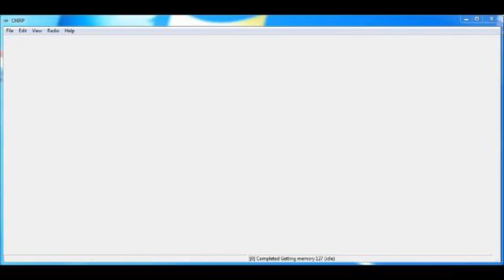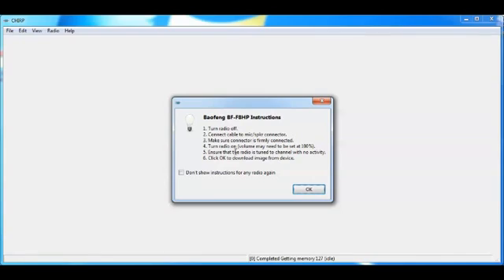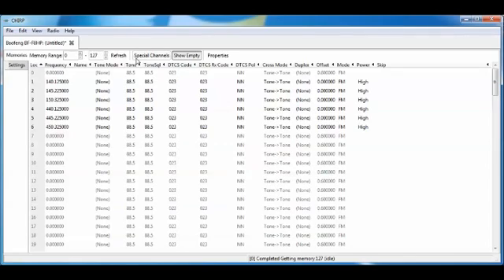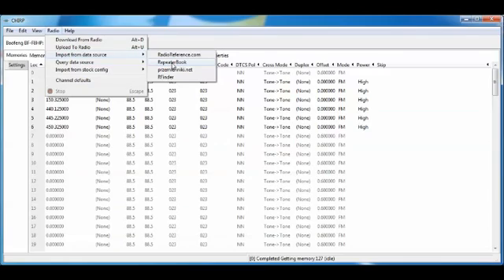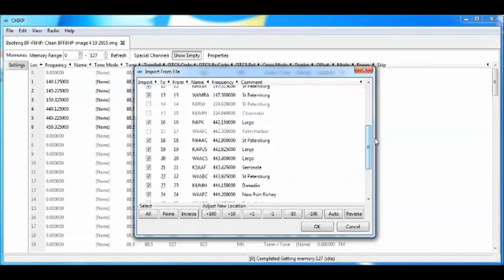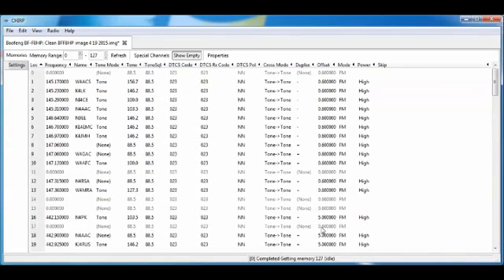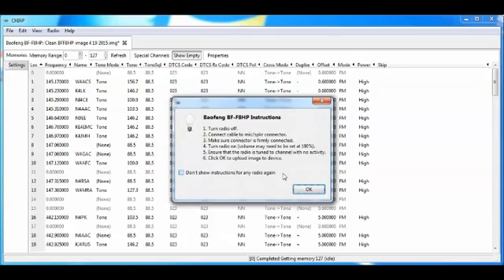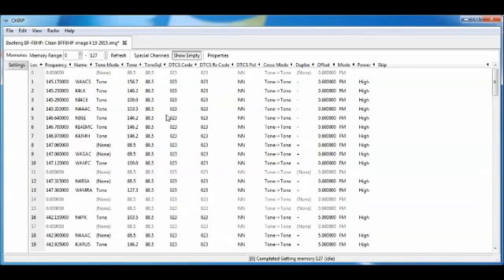Programming the BaoFeng BF F8HP radio using Chirp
shows you how to use the Chirp Open Source programing software to program the BaoFeng BF-F8HP ham radio.